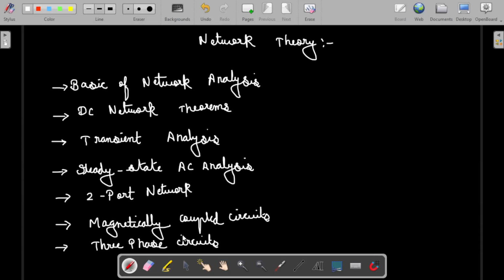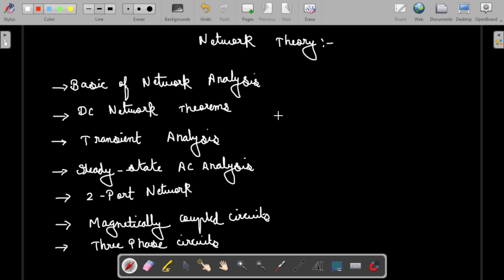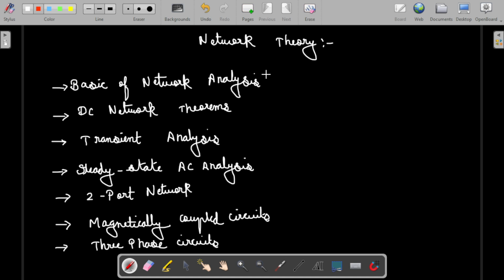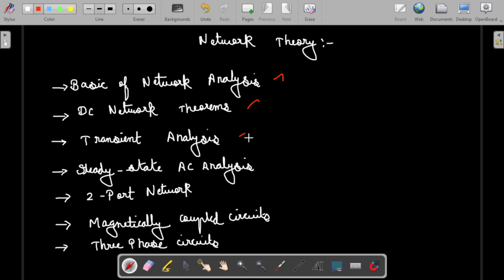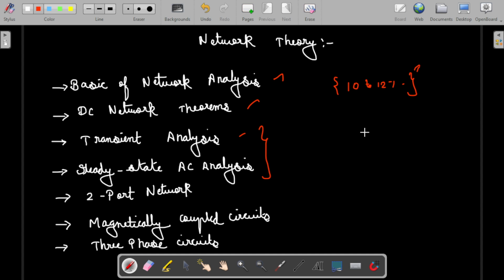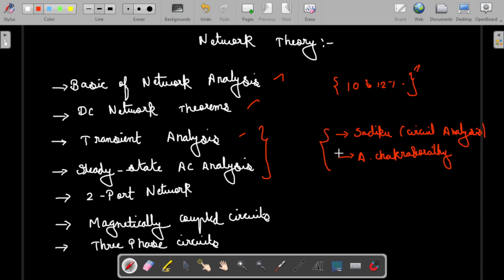1 Introduction to Network Theory | GATE | ISE | PSU | Exams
Welcome to the complete course on Network Theory (Circuit Theory)! 🔌

In this first lecture, we understand the fundamental quantities of Electrical Engineering:
1. **Charge (q):** The basis of electricity.
2. **Current (i):** The rate of flow of charge (dq/dt). Direction of flow.
3. **Voltage (v):** Potential Difference and Work Done (dw/dq).
4. **Power (p):** Absorbed vs Delivered Power (Passive Sign Convention).

We solve basic numericals on $P = V \times I$ to verify the conservation of energy.